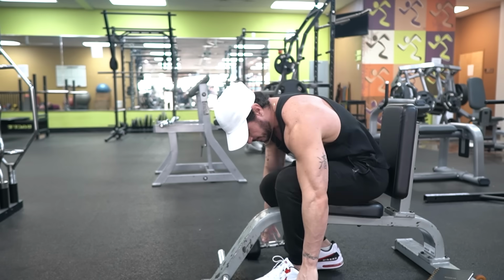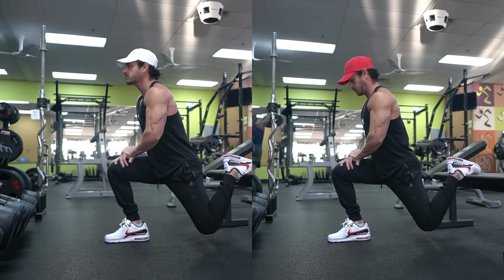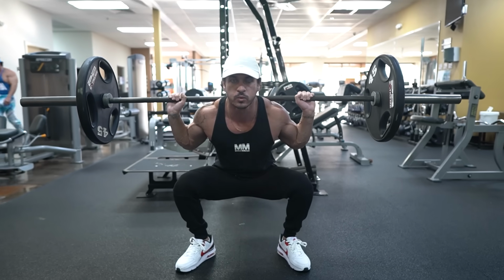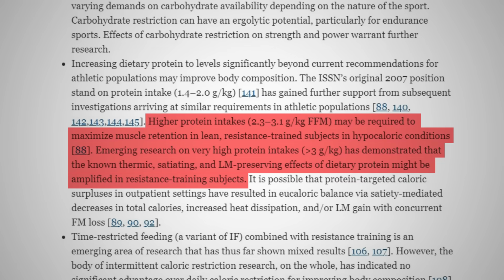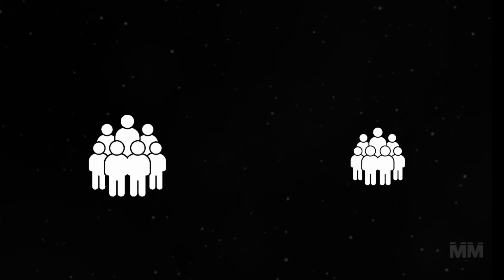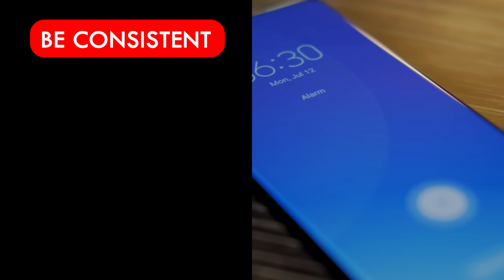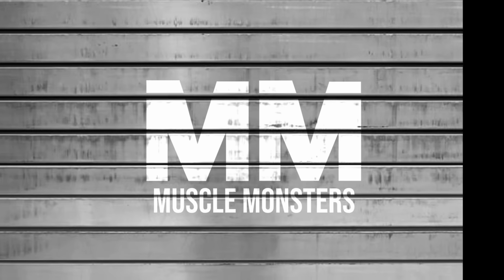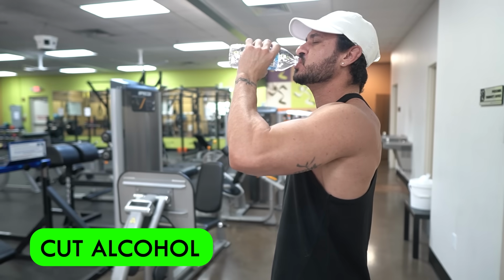5 Muscle-Building Habits for Men Over 40 (do this daily!)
If you’re looking to build a lean, muscular physique, you can’t just wing it. You need to set systems in place that will create an optimal environment for muscle growth. And that’s exactly what we’re going to give you today. Five things that you can do daily for faster muscle growth. Let’s start with the basics.

Muscle growth is an adaptation to training. If you’re training half-assed or skipping sessions, you will have a hard time building muscle, especially as you get older.

Having said that, if you want to get the best results possible, make sure you’re training hard and applying these five tips.